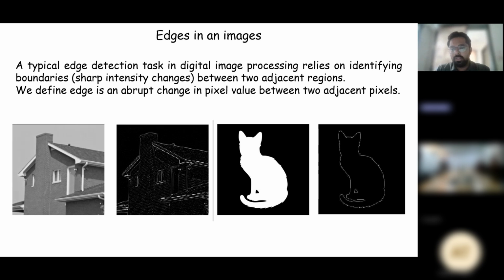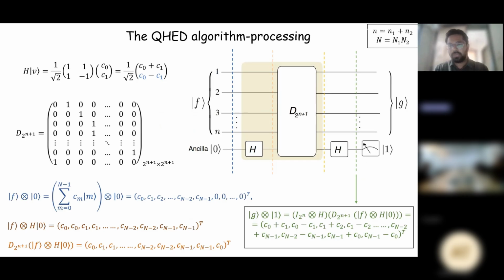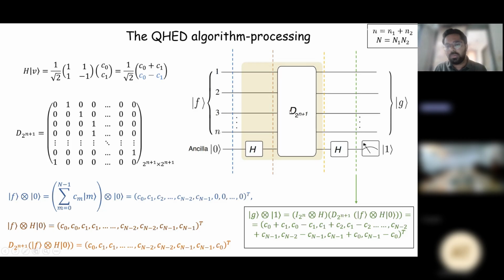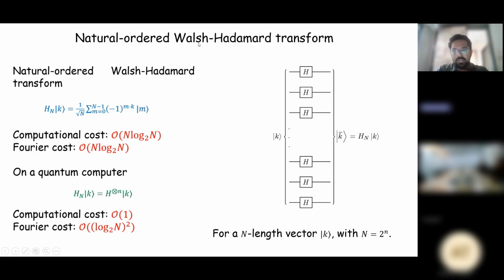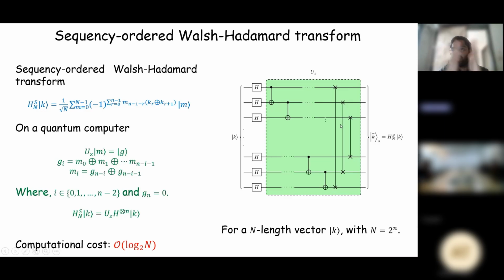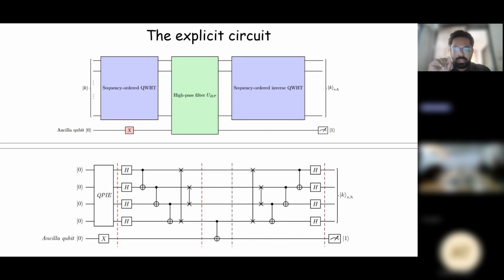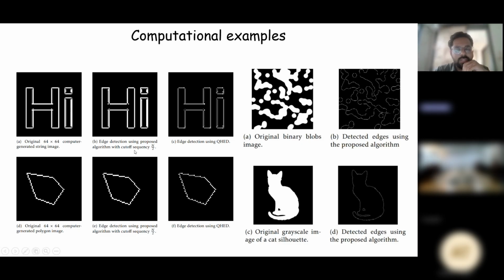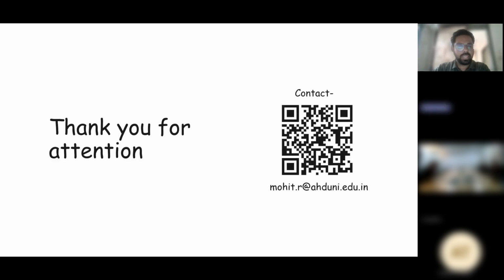[Quantum Talk] Mohit Rohida | Quantum algorithm for edge detection in digital grayscale images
*Quantum algorithm for edge detection in digital grayscale images*

*Abstract.* In this work, we present a novel quantum algorithm for edge detection in digital grayscale images. The proposed algorithm relies on the quantum advantage obtained by performing a Quantum Walsh-Hadamard Transform (QWHT) over the Quantum Fourier Transform (QFT), which is generally preferred for decomposing images into orthogonal basis functions. This is because for an n-qubit system, the circuit depth required to perform a QWHT has a polynomial advantage over the circuit depth required for QFT. We adopt the Quantum Probability Image Encoding (QPIE) as our quantum image representation, inspired by the Quantum Hadamard Edge Detection (QHED) algorithm. In addition to the data qubits required for image encoding, we would require ancilla qubits to perform high-pass filtering. The ancilla qubits segregate high sequencies and low sequencies in the Walsh domain. Postselecting the ancilla qubits, we obtain a state vector containing information about the edges in an image. The proposed algorithm has a polynomial advantage over the QHED approach. We present computational examples to validate the algorithm’s capability in accurately detecting edges in a given image.